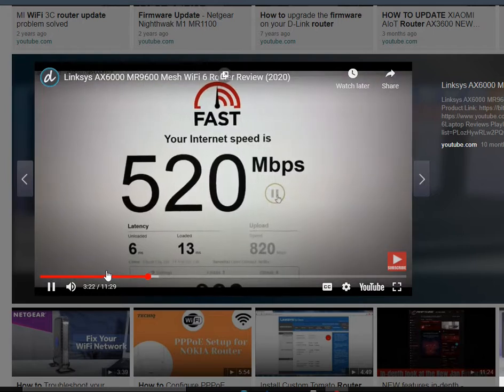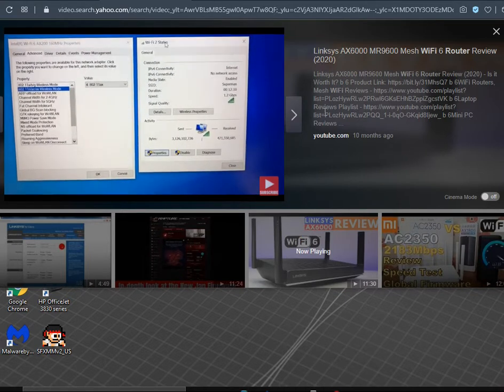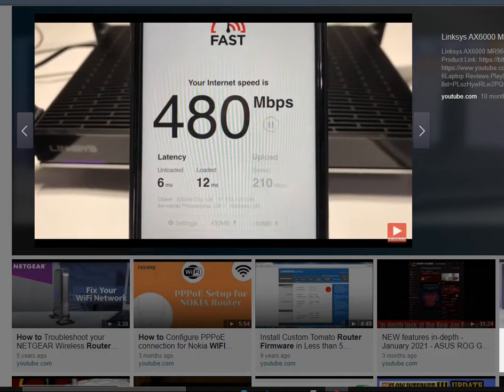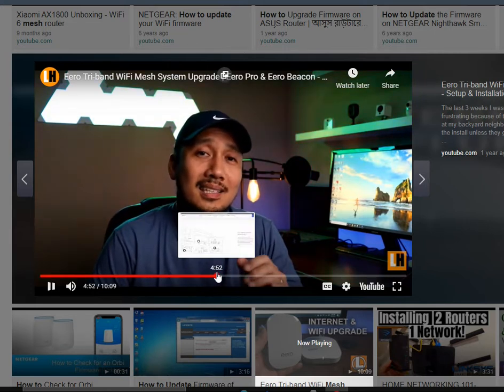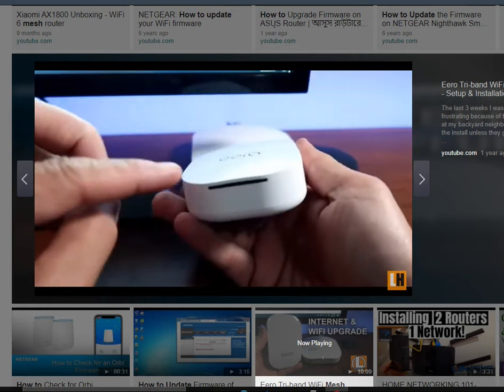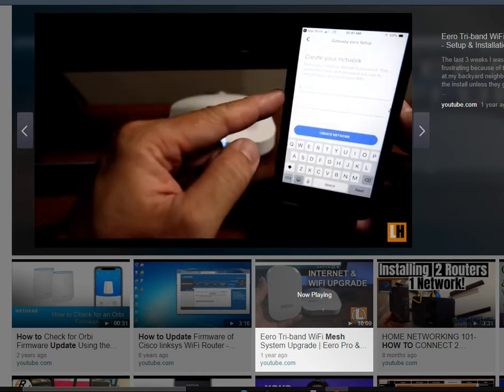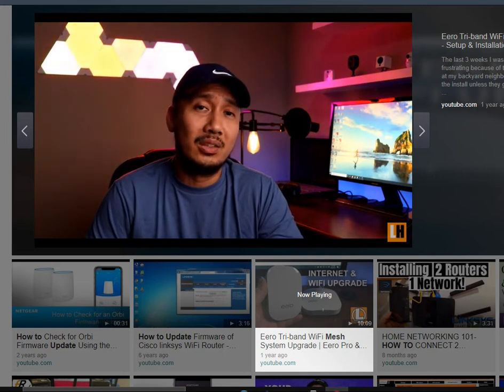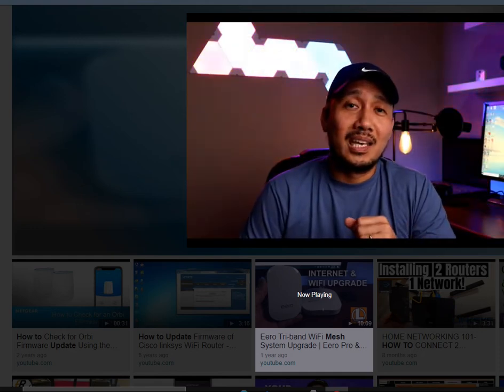Frag attack Wi fi security rivised and updated tutorial part II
this is part II of my frag attack wi fi video. I forgot to mention once you get a new router that has wpa 3 and wi fi 6. people should update their wi fi devices. there's a way to defeat this attack and it's updating.

This video will show you how to update the old school routers and the new style of routers The Mesh Routers.
this video is different than the first video.